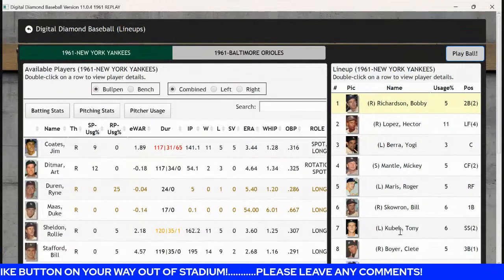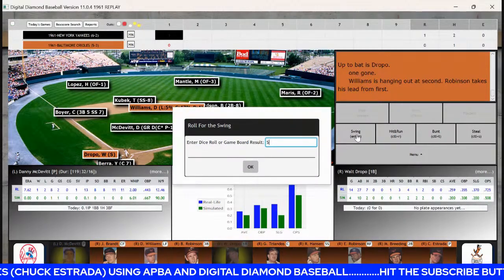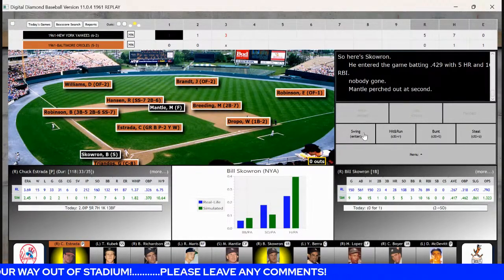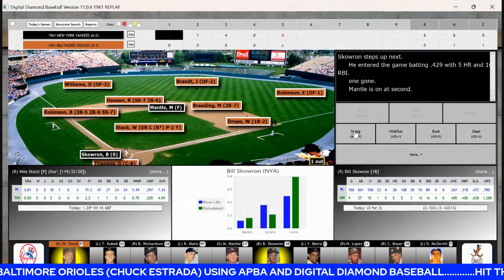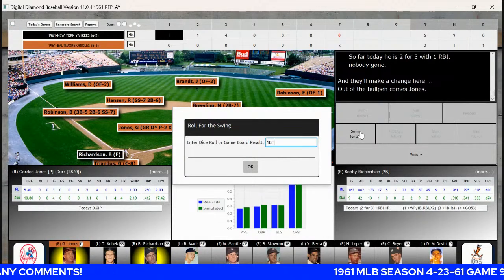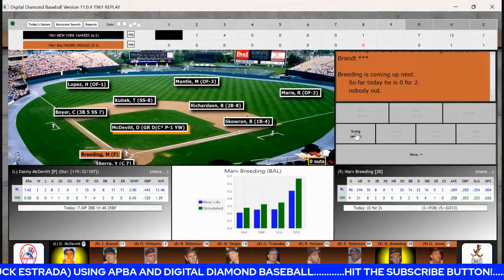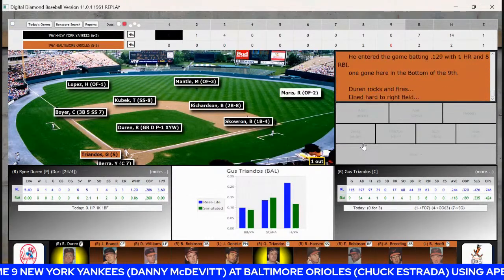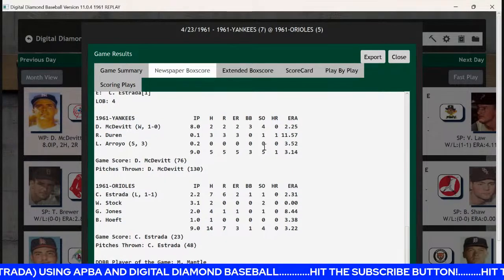1961 MLB SEASON GM 9 ON 4-23-61 YANKEES AT ORIOLES USING APBA AND DIGITAL DIAMOND BASEBALL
GAME 9 NEW YORK YANKEES (DANNY McDEVITT) AT BALTIMORE ORIOLES (CHUCK ESTRADA)